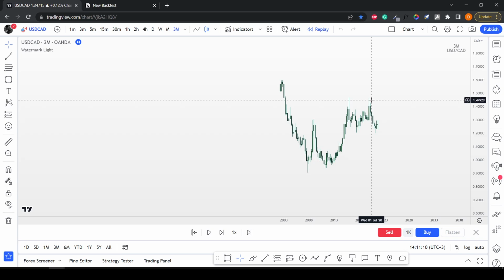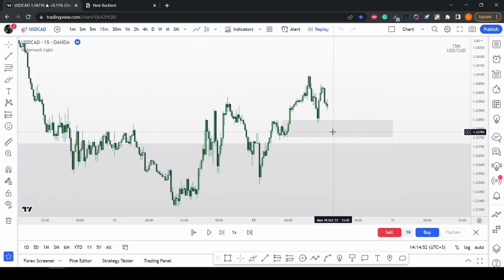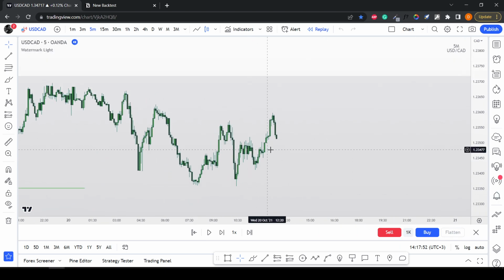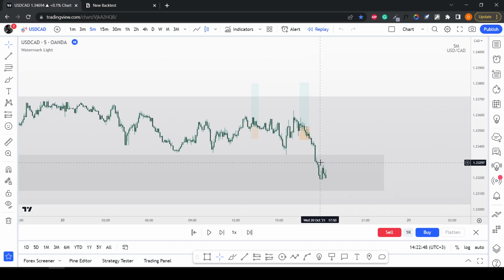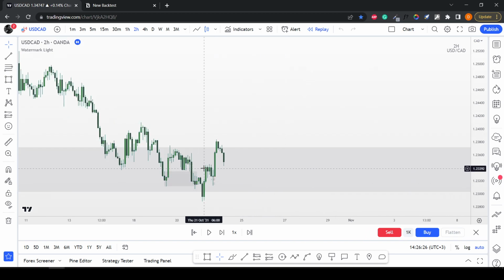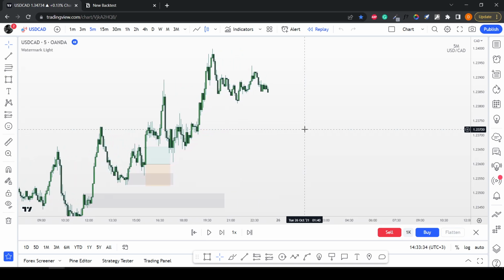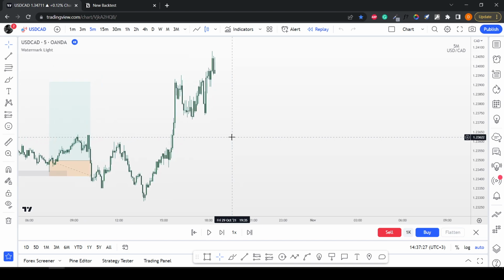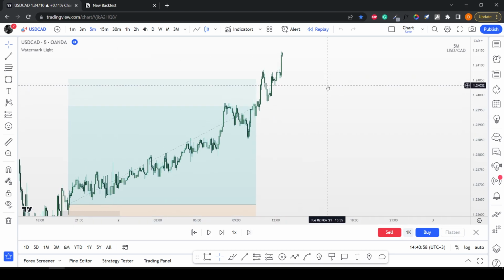3 - USDCAD backtest part 1